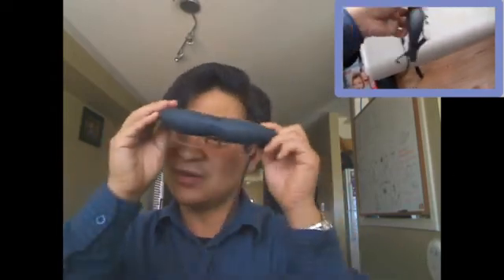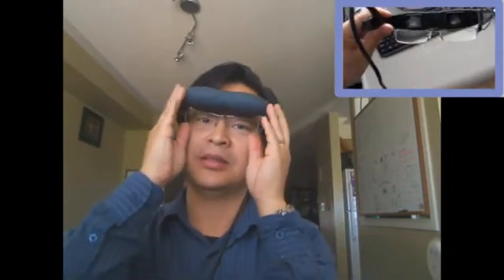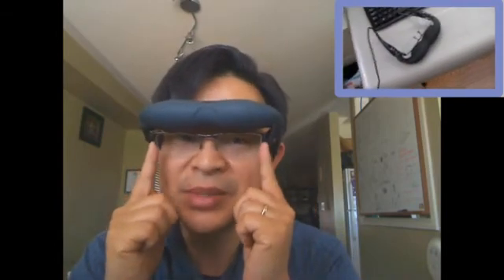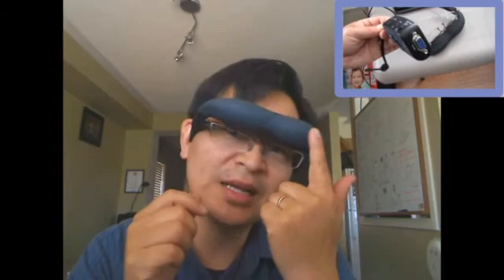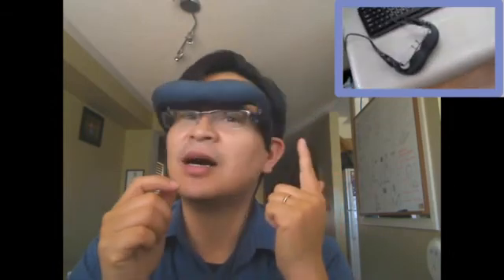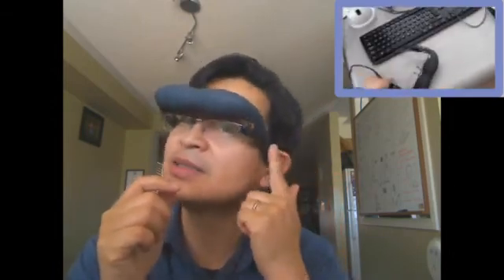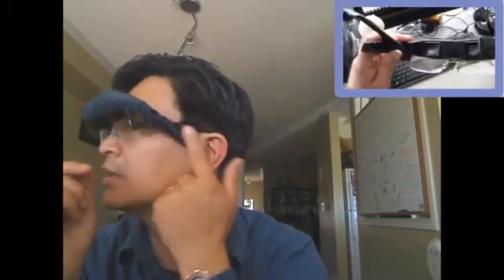Project Glass... A reality (Inspired by Google Glasses) My Version- Third Eye Video Glasses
I was inspired by Google Video Glasses that I created one myself in one day!  In the future I will post how I did it.  It is not the transparent glasses but rather a look-up version of video glasses which I called the "Third Eye" Video Glasses.